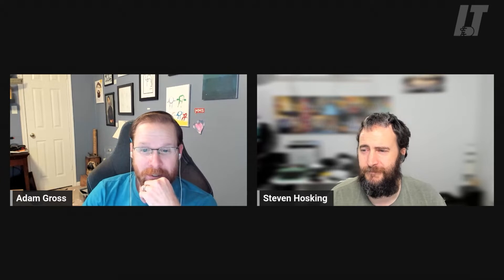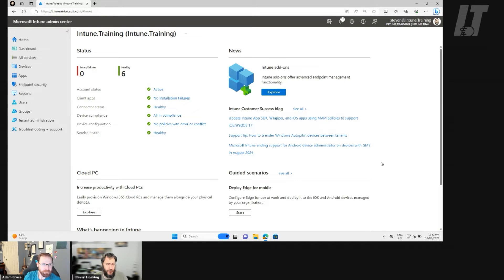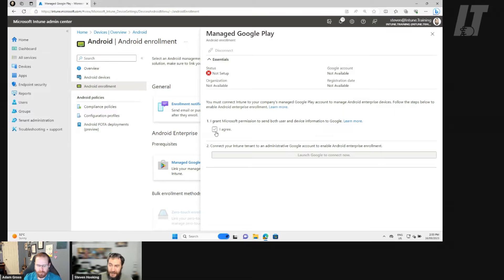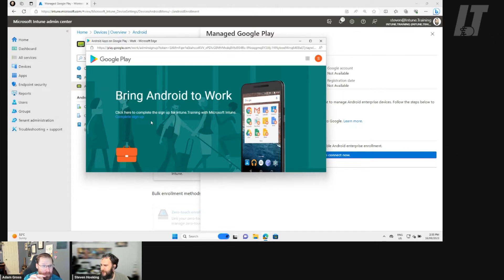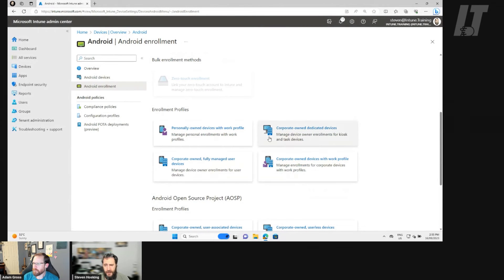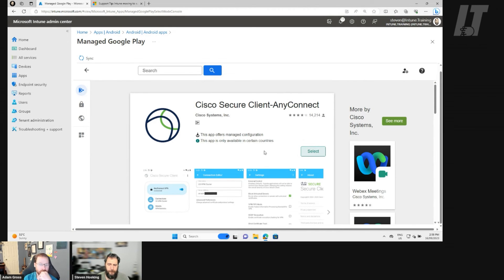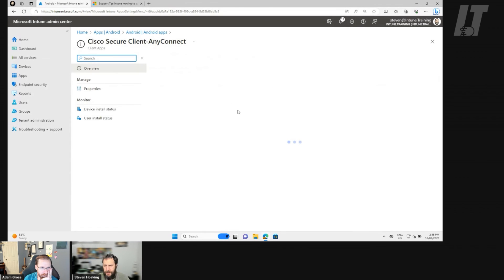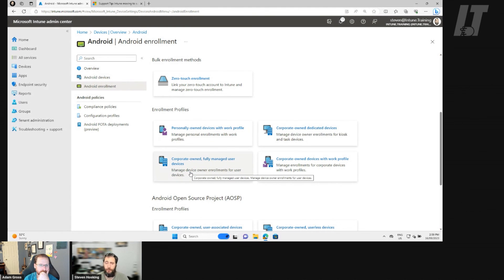2023E07 - Managed PlayStore Setup (I.T)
00:00 - Intro
02:12 - Previous Android video with Leon Ashton-Leatherland
03:11 - Overview
03:30 - Connect Intune to your Managed Google Play account
06:25 - Add Managed Google Play apps to Intune
09:48 - Managed Google Play status
10:20 - Wrap up